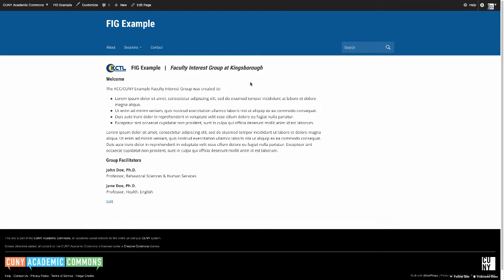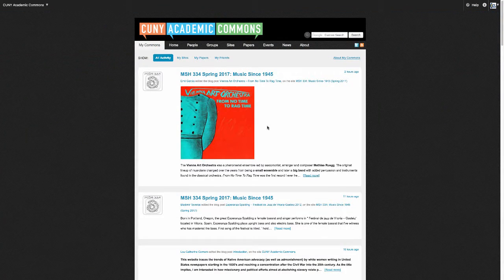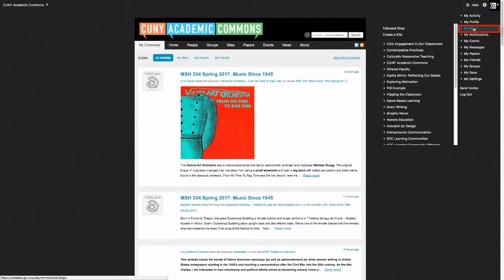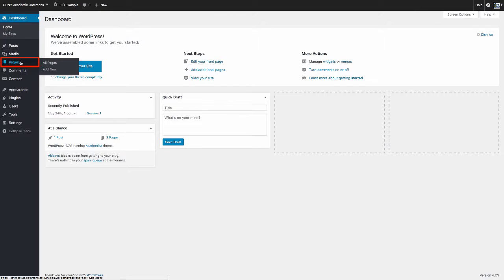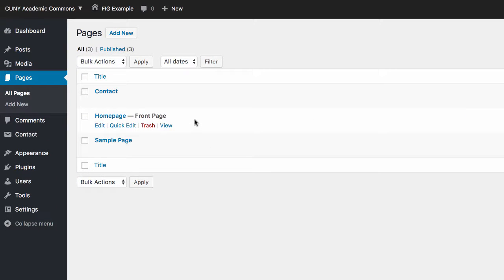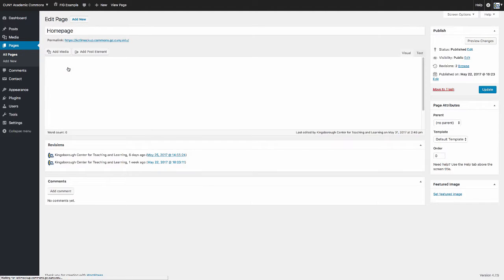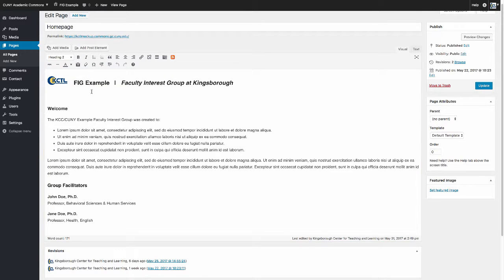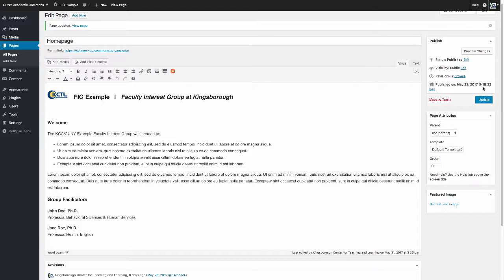How to Edit the Home Page of a FIG (Faculty Interest Group) Site